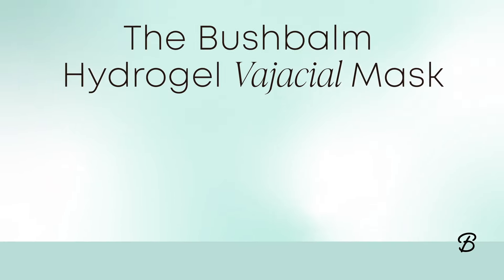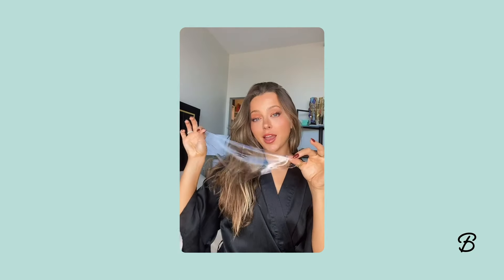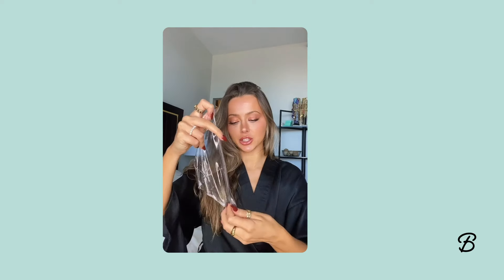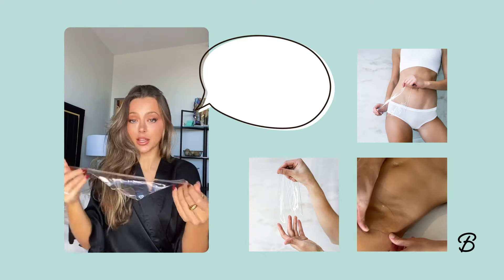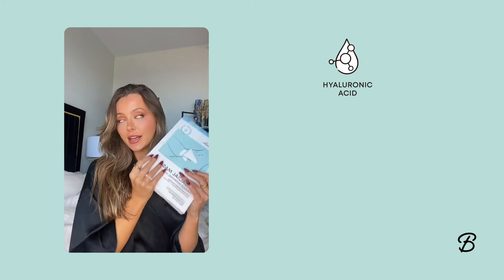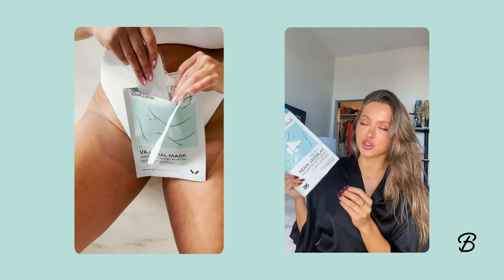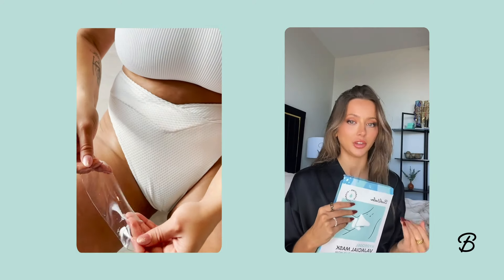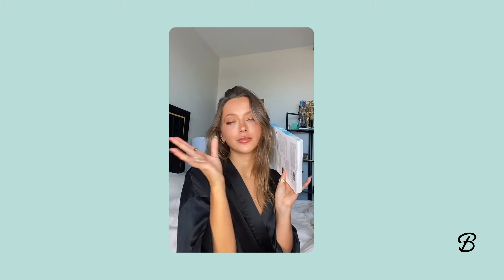Bushbalm Hydrogel Vajacial Mask!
Get the smoothest bikini-line in 10 minutes!